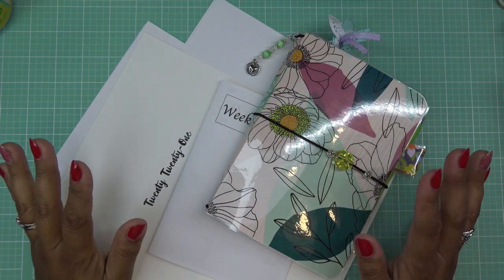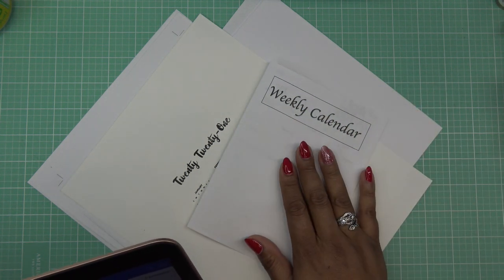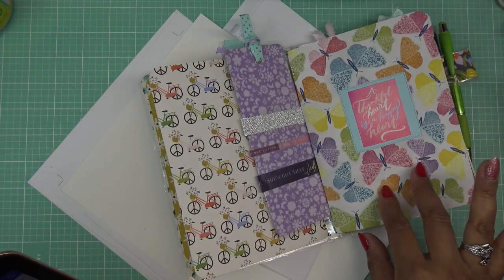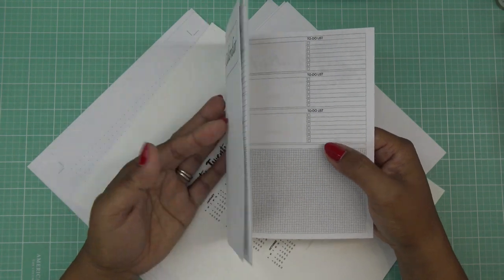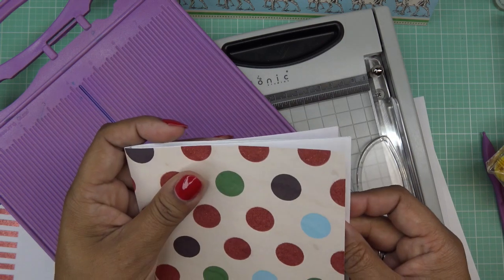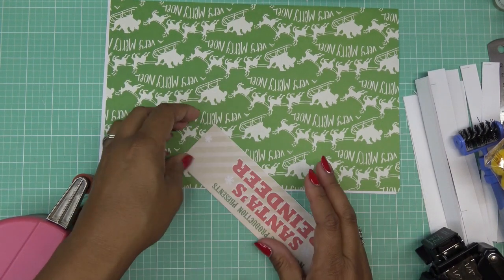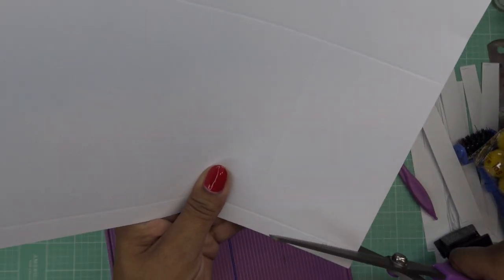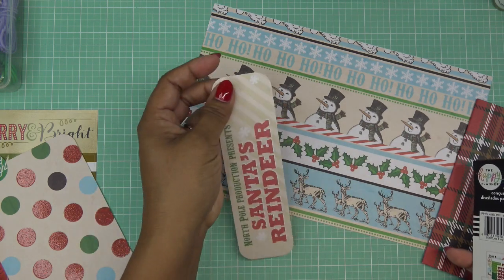"Christmas in July" Laminated B6 Journal/Traveler's Notebook Tutorial: Basic Cuts, Cover, Inserts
I will respond with written instructions. Please, do not send in anything without having emailed to sign up. The swaps will be due to be sent in by July 17, 2021.***

Product links:
Anni Star Laminator Bundle (both sizes - 9 or 12"- are in the same listing)

Pack of assorted colors 2 mm elastic cord

Fellowes 3 mil laminating pouches

Scotch 3 mil laminating pouches (my preference)

Scotch 5 mil laminating pouches (much more expensive per pouch than 3 mil)

Legal size laminating pouches (9 x 14.5")

500 Piece Assorted Head Pins & Eye Pins (Just add beads!)

Inexpensive Jewelry Making Starter Kit (Has pretty much all of the basic supplies I needed for making a charm)

Inexpensive Jewelry Making Supplies Kit w/Different Colors of Hardware

Jewelry Making Supplies Kit w/Some Chunky Beads to really get started

Scotch Laminator (Mine is super old, but this is the same version, updated)

Mailing Address:
Vianney Luna
United States